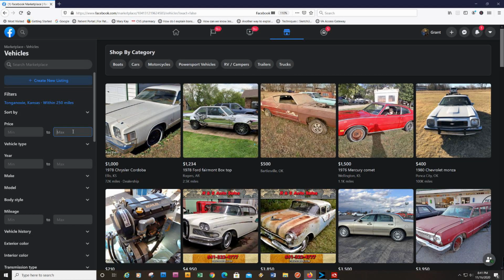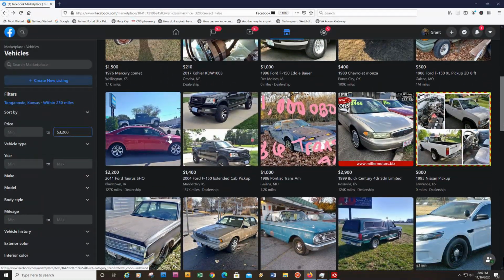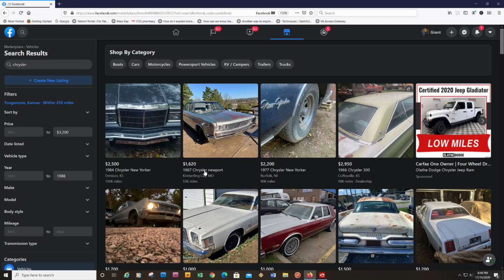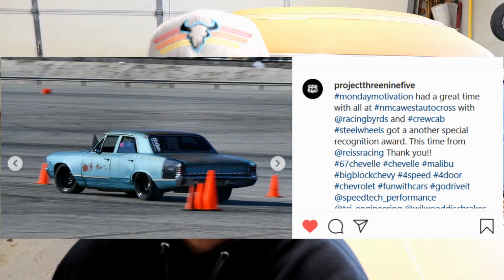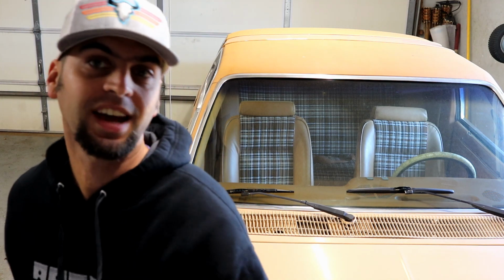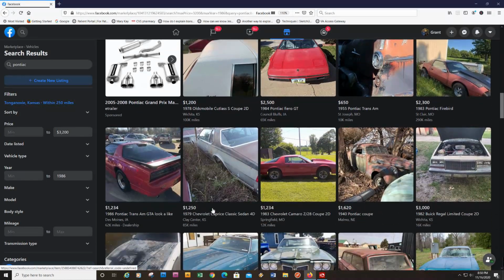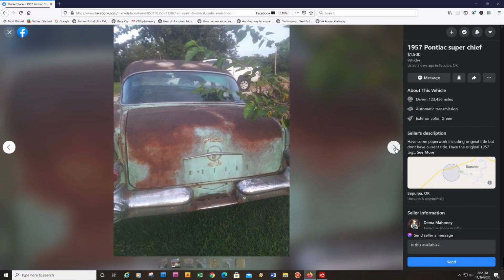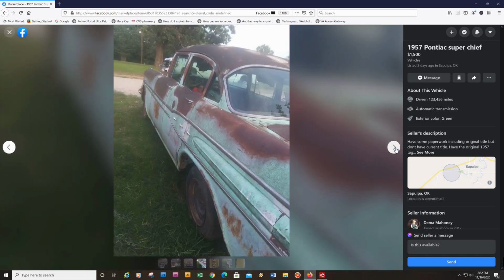Best Cheap Starter Project Cars Going Into 2021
In this five minute Friday we take a look at some of the most straight, clean and simple RWD V8 powered domestic car candidates (like the Panther Platform) to get you into off-beat hot rodding for under $3k purchase price.

Buy your own Str8sixfan Pistons or 30-60s-198 Tee!

Gear I shot this with (paid links):

Canon EF-S 24mm f/2.8 STM lens
Rode Video Micro